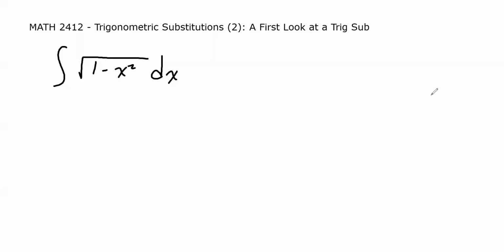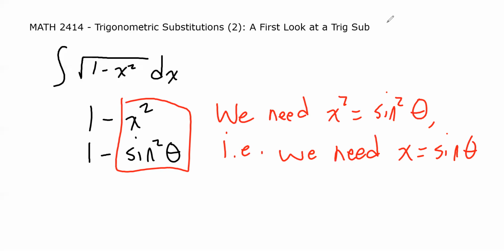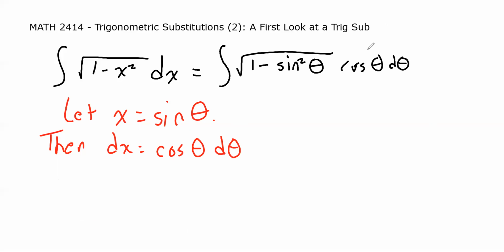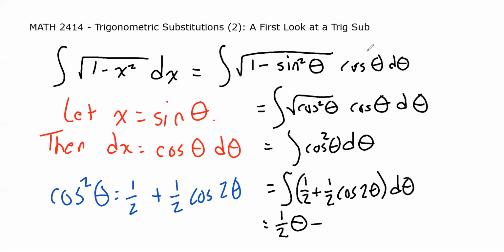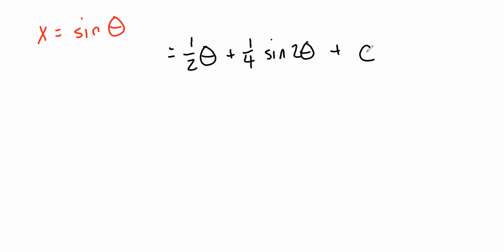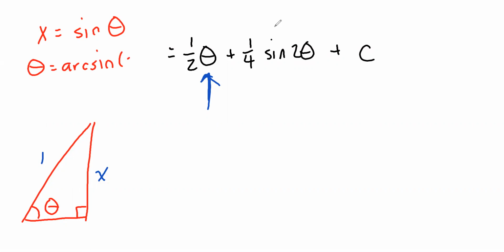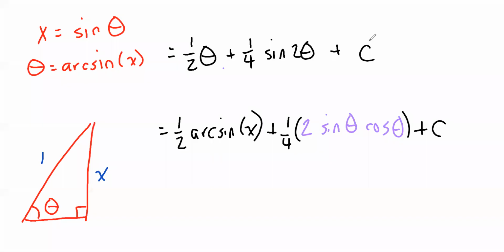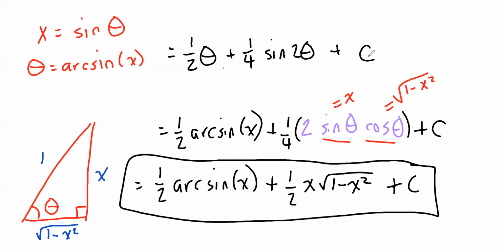MATH 2414 - Trigonometric Substitutions (2): A First Look at a Trig Sub